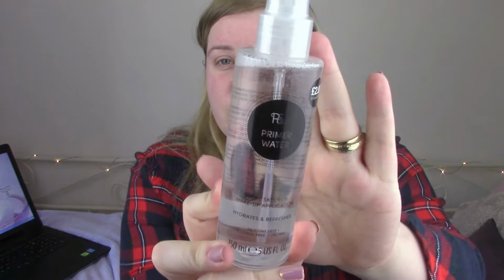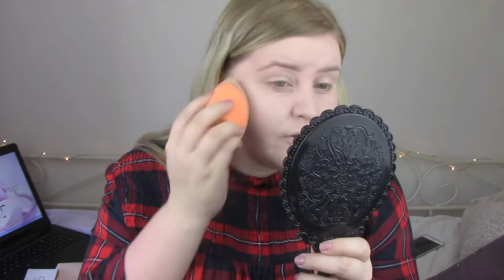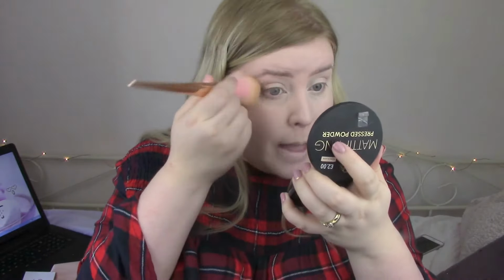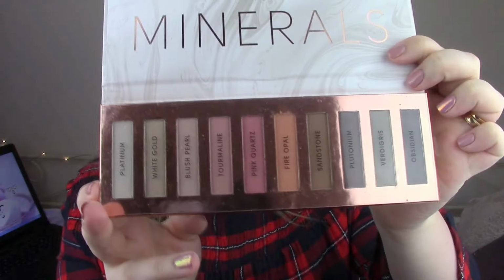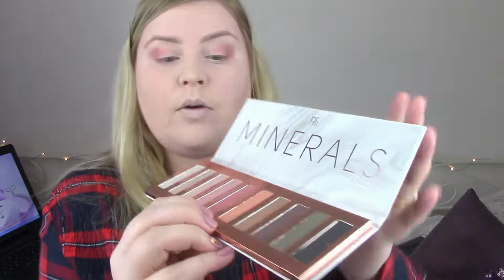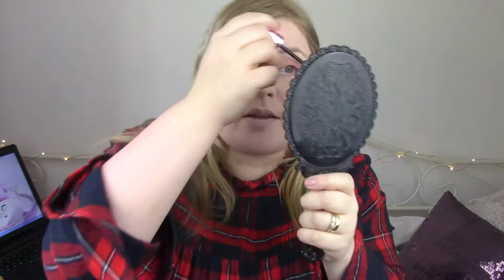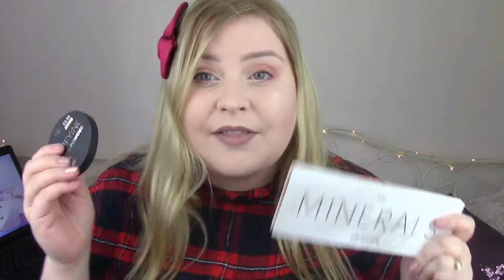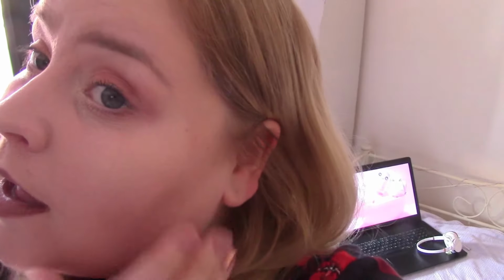Full face using only Primark makeup ¦ Beenafish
OPEN ME!

All opinions are my own, I am not being sponsored or paid by any of the companies mentioned unless stated otherwise!